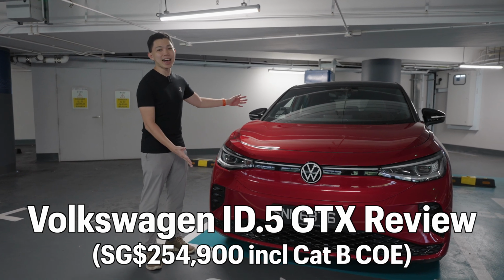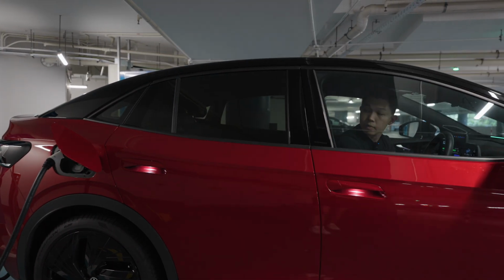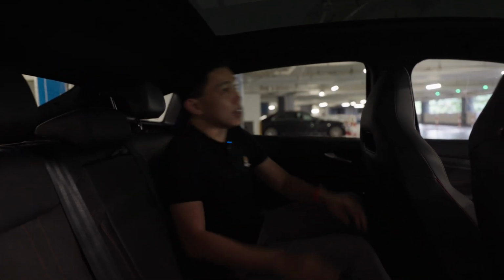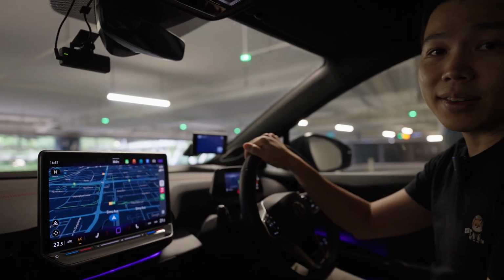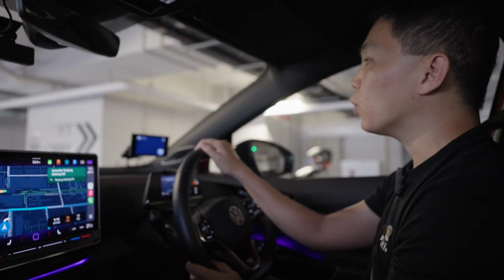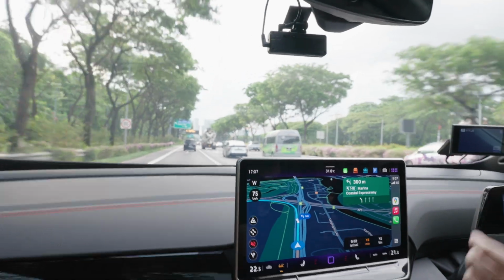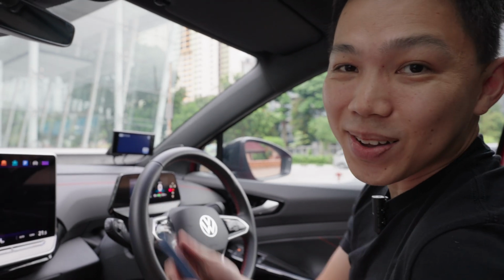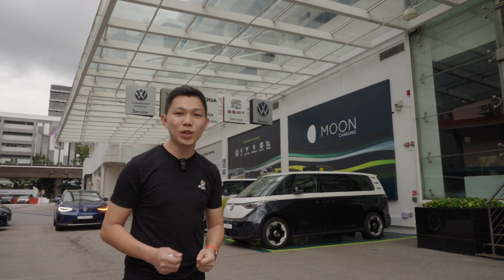Volkswagen ID.5 GTX Review!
Volkswagen ID.5 GTX Performance SUV Review! Volkswagen has launched several EVs in Singapore in 2024 (ID.4, ID.5 & ID.Buzz) under their ID (Intelligent Design) Range.

ID.5 Pro
SG$234,900 (incl. Cat B COE)
556km WLTP Range
0-100km/h in 6.7s

ID.5 GTX
SG$254,900 (incl. Cat B COE)
533km WLTP Range
0-100km/h in 5.4s
Harman Kardon Premium Sound System (9 Speakers)

Charging: 11kW AC / 175kW DC
Storage: 549L trunk space

Timestamps:
00:00 Volkswagen's Performance SUV
00:31 Exterior Tour
04:37 Interior Tour
11:19 Driving Experience
19:10 Final Verdict of the Volkswagen ID.5 GTX!

Credits:
Thanks to the Volkswagen Singapore team for the opportunity to test drive the ID.5 GTX this week!

Social:
𝕏: @darenyoong